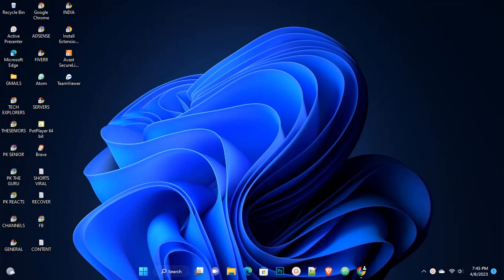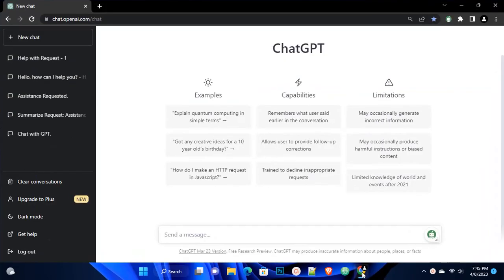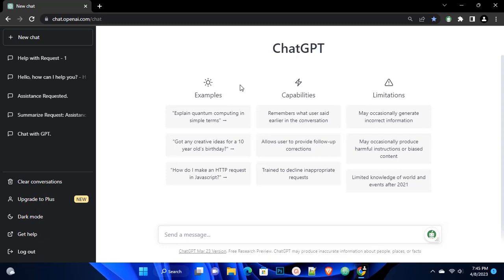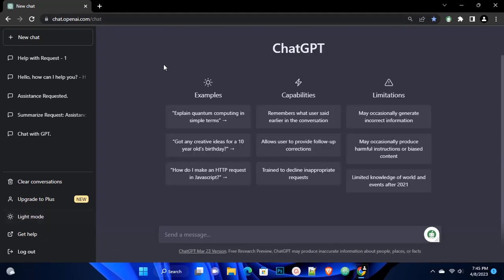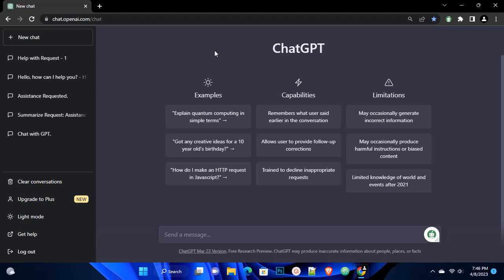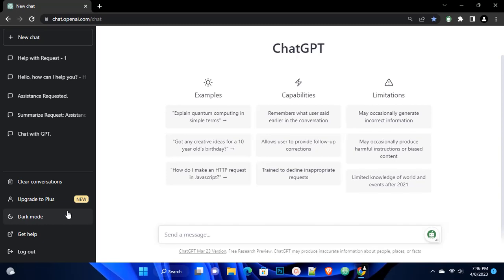How To Enable The Dark Mode Feature In Chat GPT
In this tutorial, we'll show you how to enable the dark mode feature in Chat GPT, the cutting-edge language model created by OpenAI. By enabling dark mode, you can reduce eye strain and make your experience using Chat GPT more comfortable in low-light environments.

To enable dark mode in Chat GPT, simply follow these steps:

1. Open the Chat GPT website or application.
2. Locate the "Settings" icon, typically located in the upper-right corner of the screen.
3. Click on "Settings" to open the settings menu.
4. Look for the "Appearance" or "Theme" option and click on it.
5. Find the "Dark mode" toggle switch and turn it on.
6. Voila! Chat GPT is now in dark mode.

If you don't see the option for dark mode, make sure that your version of Chat GPT is up to date. Some older versions may not support this feature.

In conclusion, enabling dark mode in Chat GPT is a simple process that can significantly improve your experience using this cutting-edge language model. Give it a try and see how it enhances your productivity and comfort while using Chat GPT!